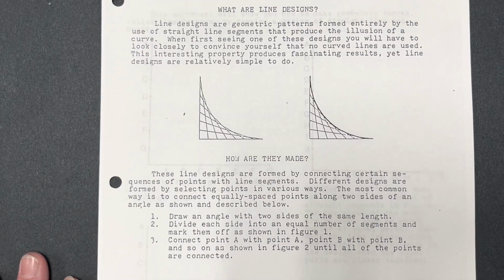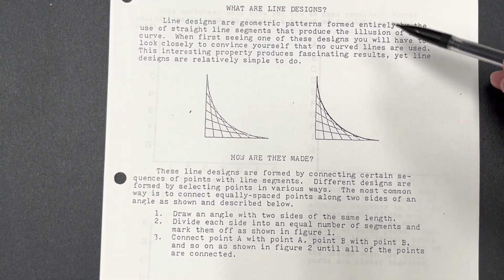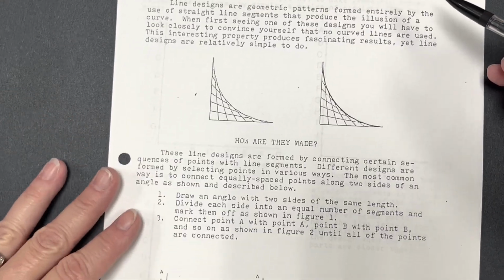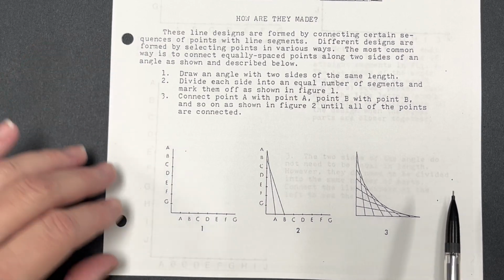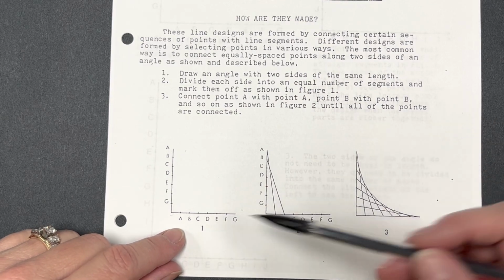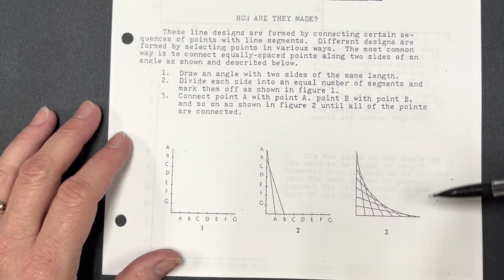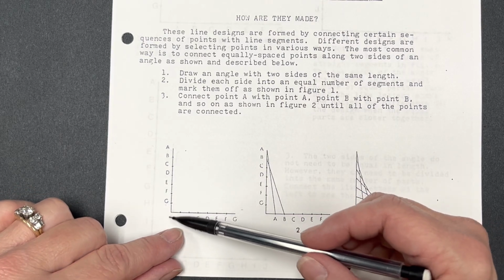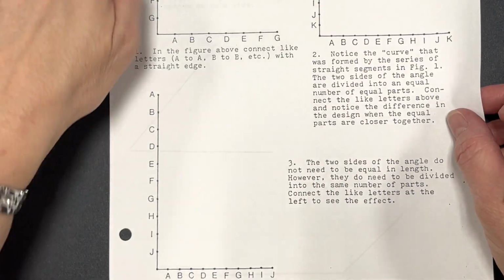Line Design Worksheet